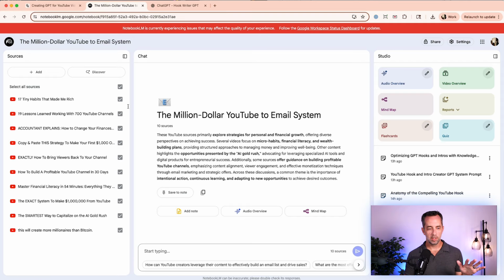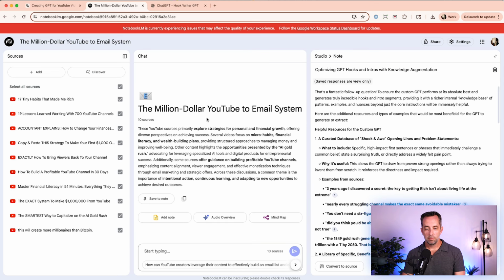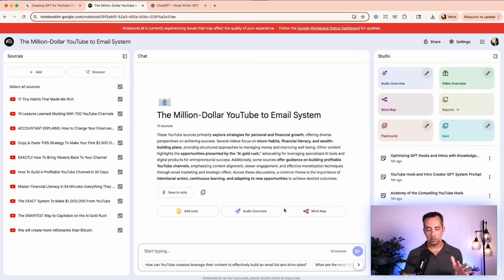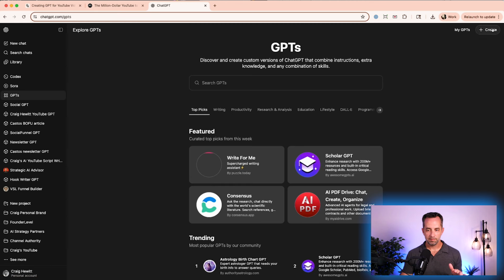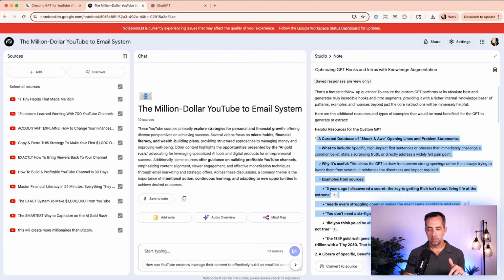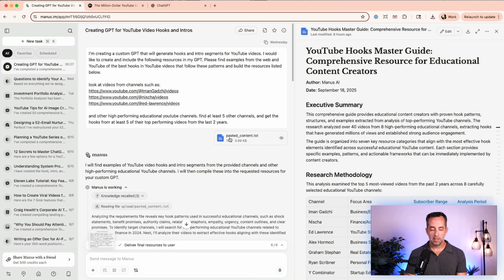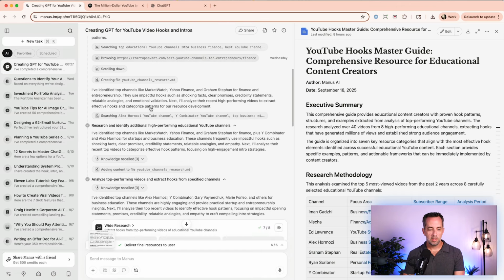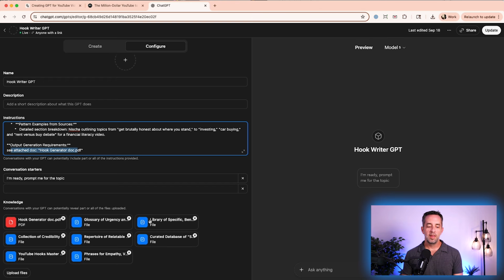Stop Using ChatGPT All Wrong - do this instead!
These days ChatGPT just isn't great for a lot of things. Since the v5.0 release it's gotten a lot worse for most things, but still shines above all the rest when GPTs are concerned.

To me, GPTs are way better than Claude Projects and Gemini Gems for specific, repeatable tasks you want to do in your business.  In this video I walk through a custom YouTube Hook writer GPT I created that writes incredible hooks, every time.